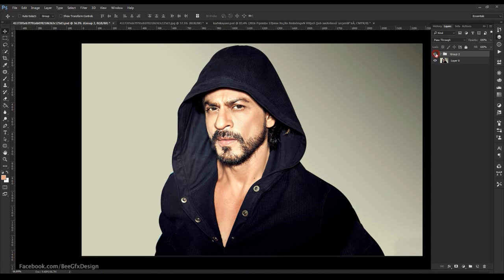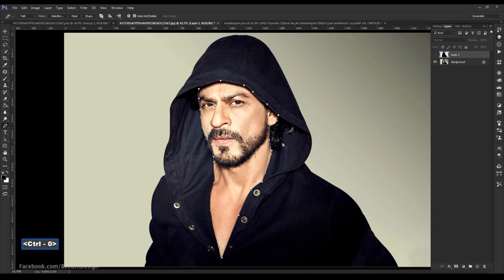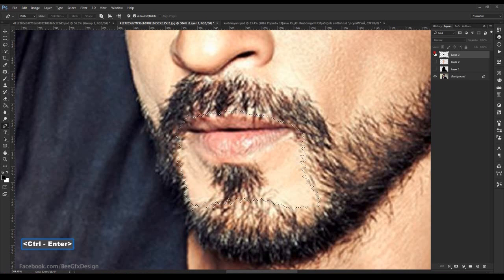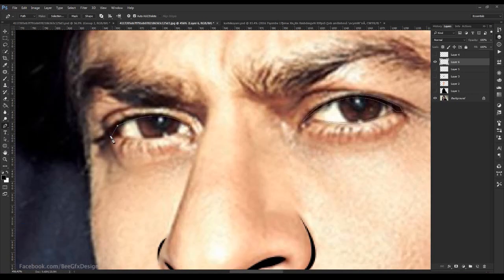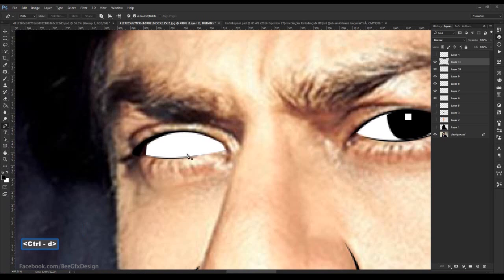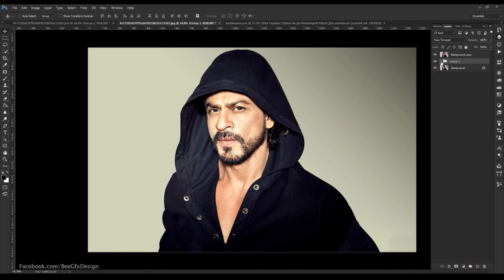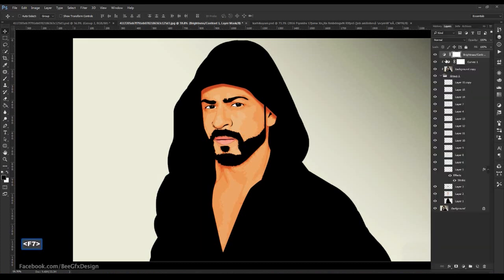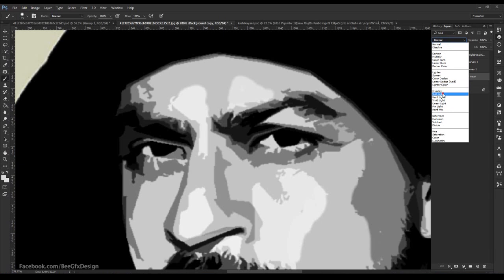Cartoon Effect v2 Photoshop Tutorial | Portrait into Easy Vector Cartoon for beginners | Photo Edit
In this video i will show how we create this simple
cartoon effect using Photoshop for Beginners
Photoshop Tutorial Cartoon Effect v2 How to create ART with the using pen tool
This tutorial you will learn uses of Pen tool & filter gallery effect

for this editing tutorial, chose any model image, here i am using
Photoshop cc, if you are using different version don"t worry
this tutorial is for all version and same method of process,